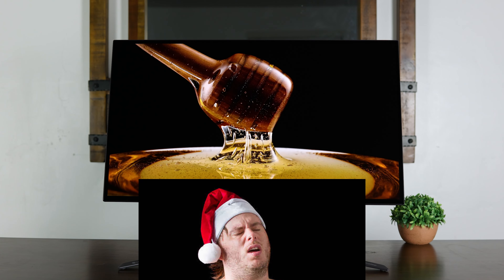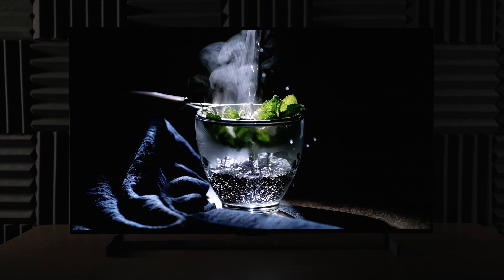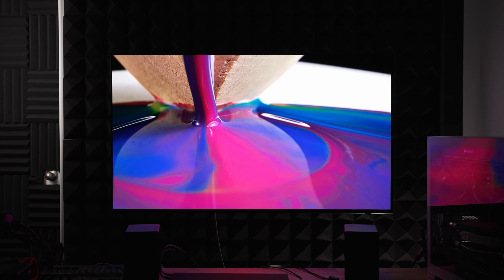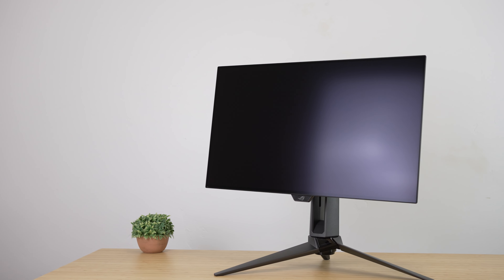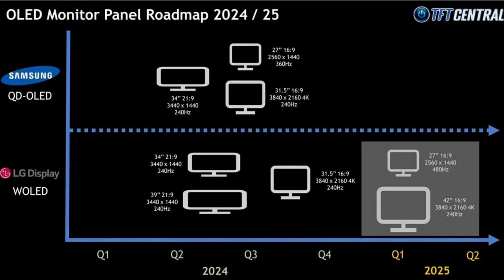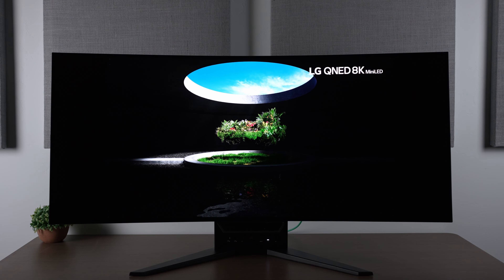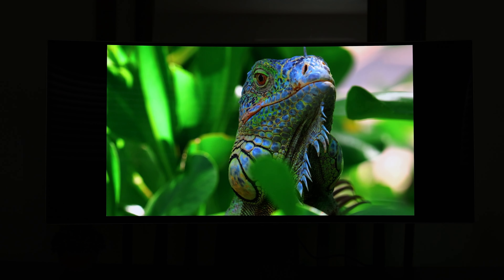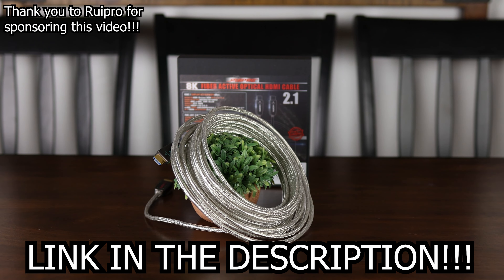DO NOT Buy an LG OLED Monitor - Here’s Why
I see you there ogling that LG OLED monitor or even 42” C3, and I'm here to tell you please for the love of all that is holy do not buy that thing.

Now I know what you're thinking, what does this guy know? I'm gonna buy 10 just because he told me not to, well go ahead, do it, see what happens.

You know what’s gonna happen, you're gonna have serious buyer's remorse, because first of all, and most importantly there are some WAY, and I mean WAY better OLED monitors coming out very soon.

We have a whole gaggle of companies such as ASUS, MSI, Alienware, and probably many more getting ready to take a steaming dump of OLED monitors on us very soon. How soon, well recently Alienware revealed they would have two new monitors available in early January of next year, which is around just three months away, and if they stick to what they said, any OLED you buy now is going to get destroyed.

Look OLED monitors now certainly aren’t bad, and if you bought one earlier this year that you’re enjoying, I don’t want you to feel bad about it, but if your thinking of buying one now, depending on what the size and resolution is, you may want to seriously reconsider, because these new monitors coming early next year are using Samsung’s new QD OLED gen 2 panels and will be offering sizes and resolutions we have been asking for for YEARS.

Now if you’ve been following the TV market you’ll know that the gen 2 QD OLED panels are being used in the best flagship TV’s available.

But more than that LG OLED monitors with the exception of the 42” TVs are using absolute garbage matte finishes which look like you poured vegetable oil. There are no words for how horrified I was to find that LG had decided to so thoroughly annihilate their monitors with such a god awful finish that blurs everything and mutes perceived color while smearing reflections across the whole screen which of course harms the contrast all in a vain attempt to stop reflections which isn’t possible by the way.

Well guess what. QD OLED panels are all glossy by design which means that the outcoming image has very minimal distortion applied before hitting your eyes allowing for the best clarity, contrast, and vibrancy, but even if you don’t care about that you should care that there will be many more options on the market next year including a 32” 4K 240Hz and 27” 1440p 360Hz which will offer far superior image quality over anything available now, and from what I’m hearing they might not cost that much more than many OLED’s available today. We’re talking probably around $1,500 for the 4K monitors, and likely closer to $1,200 - $1,000 for the 1440p option, and were not even talking about the many other sizes that have been leaked coming out from both Samsung and LG, but even with LG’s new MLA OLED panels which greatly improve brightness and viewing angles, personally I’m not waiting for any of their monitors at this point, because if they continue to take a fat dump on top of the screen and likely can never solve the low color volume I have repeatedly measured on all LG OLED’s likely due to the extra white sub pixel, than the QD OLED monitors from Samsung are just better by default, and in my opinion LG should be entirely abandoned by the PC industry and buyers until they create a new panel technology which can compete with what Samsung has brought to the table.